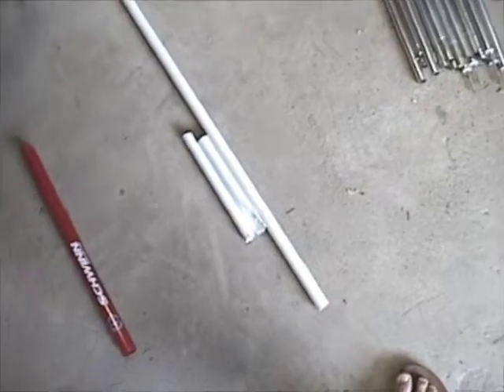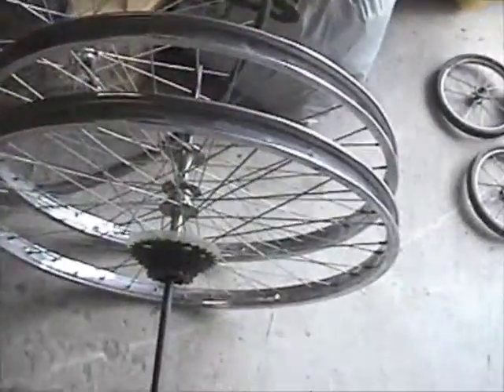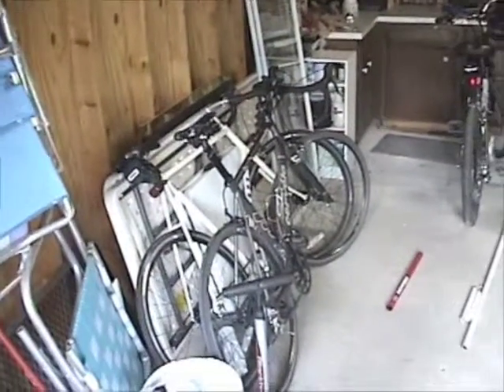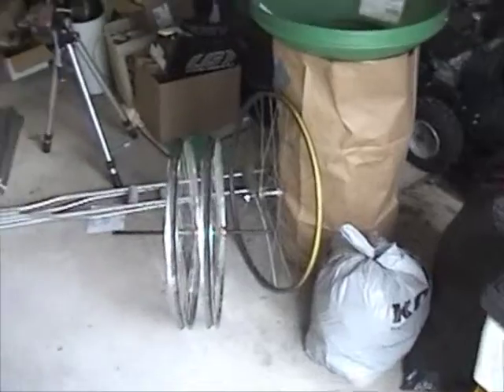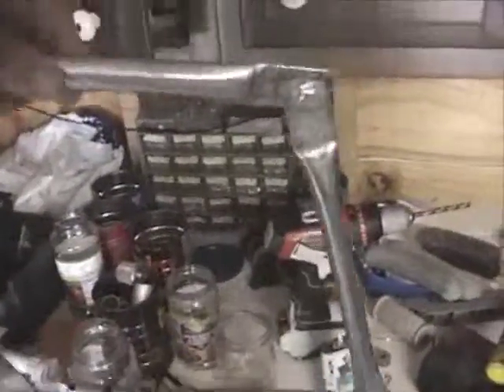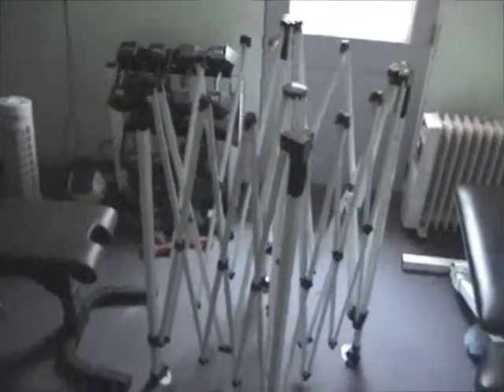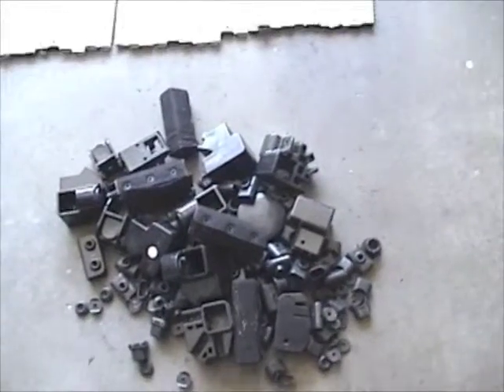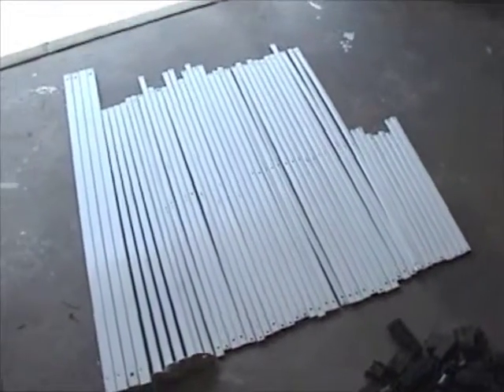Theo Jansen Mechanism 1 - Getting Started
Here is my first video of the construction of my Theo Jansen Mechanism.  I tried to create this machine using as many recycled materials as possible (I only spent $2 on materials besides nuts bolts and washers).  I did not invent the mechanism of course, but the particular design of this machine is my own invention, for better or for worse.

I continually mention Jamie's Giant Robot Project.  Check out his videos if you are not already a fan